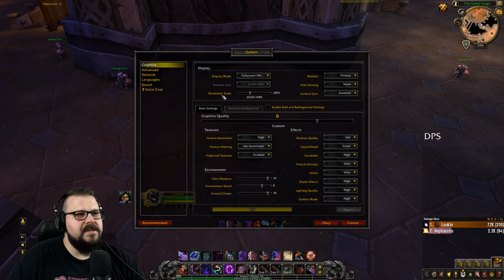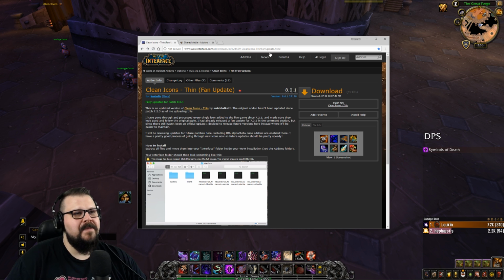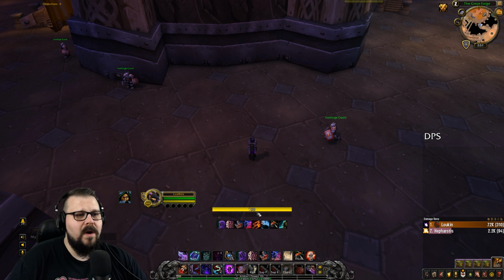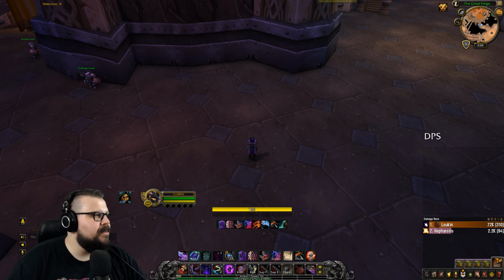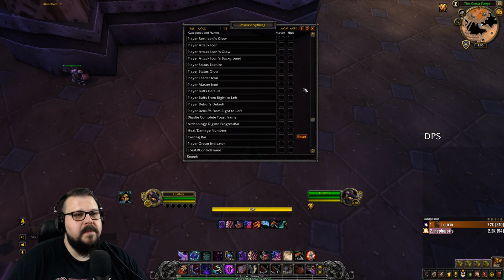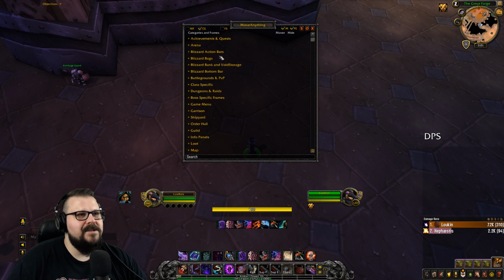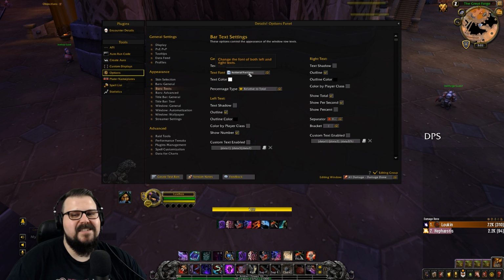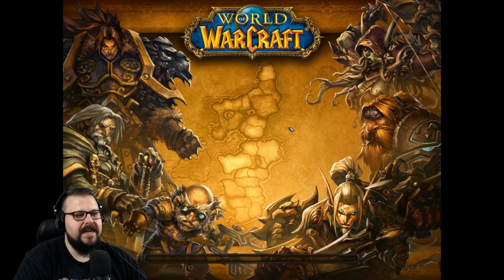Minimalistic UI Guide with Clean Icons & Complete List of Addons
This is my Minimalistic UI Guide on how to build a simple UI for World of Warcraft: Battle for Azeroth. If you have installed any of my WeakAuras and you are not using any Icons Package, you might have asked yourself on how to achieve that clean black border icon style. This video will teach you some basic on how to setup a very minimalistic UI using some simple tools.